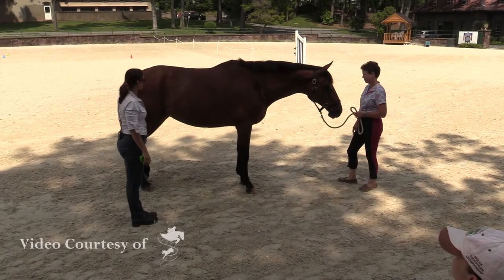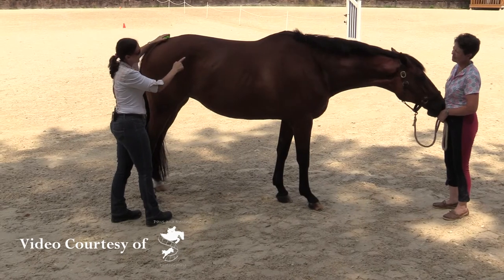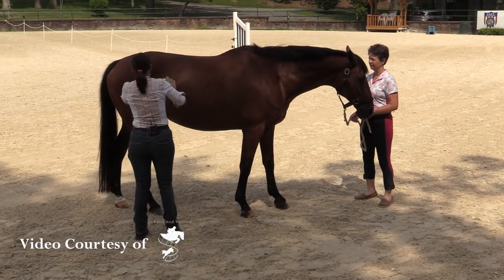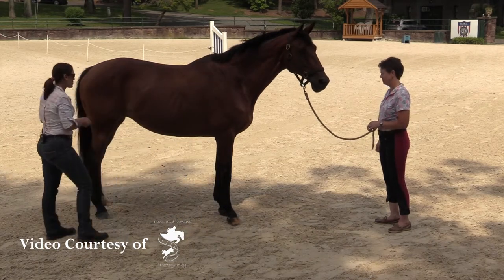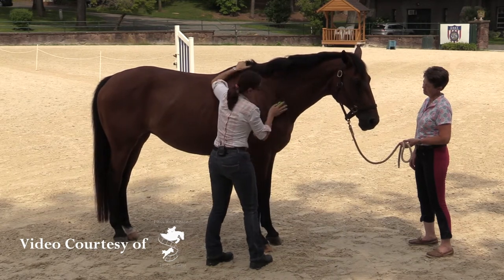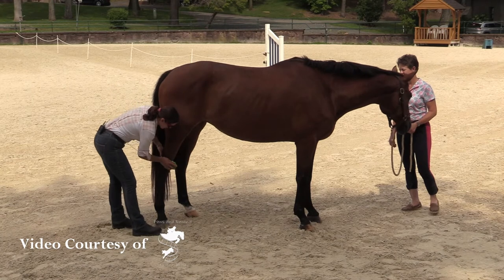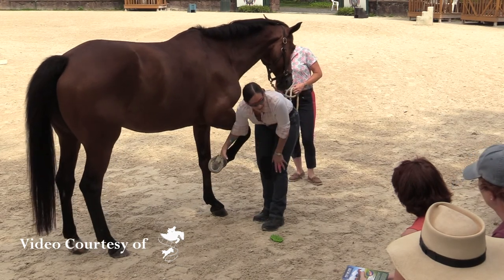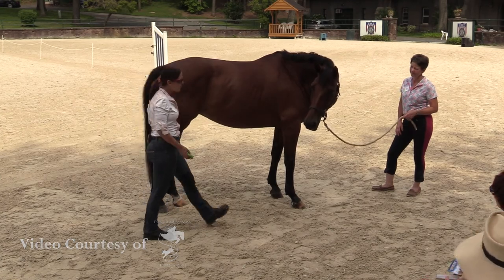Posture Prep Part II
Dr. Pat Bona practices chiropractic in Blue Bell, PA and has been certified by the American Veterinary Chiropractic association (AVCA) since 1994. She developed a better way to curry her own horses back in 1997 using a cross fiber massage and developed a systematic technique.  The system is designed to improve the myofascial balance of the horse to better support optimum alignment, posture and symmetry.  In order to share this “ re-ride massage and evaluation" with the masses and not just her clients, she designed an ergonomic curry to complement the cross fiber massage. The Posture Prep Cross Fiber Groomer was introduced to the market in 2011.

She has lectured at the AVCA, the United States Pony Club Conference and at the United States Eventing Association Conference to give insight on how to address myofascial restrictions, adhesions, and scar tissue that can compromise a horse’s posture, performance, and well-being. Her goal is to help not only horses but humans and small animals function efficiently in gravity through good posture.